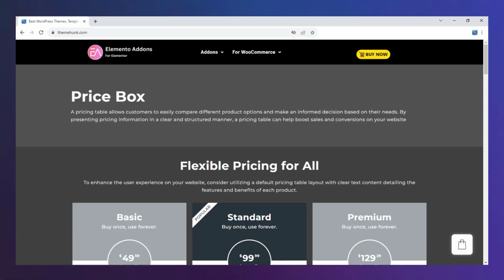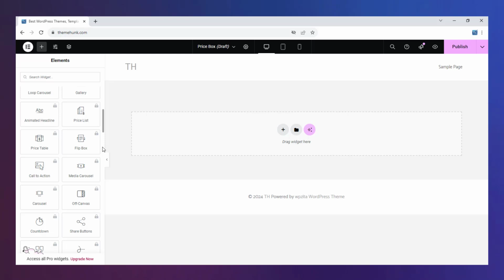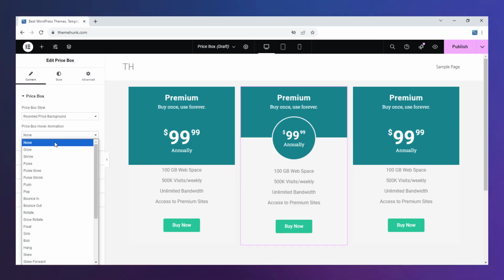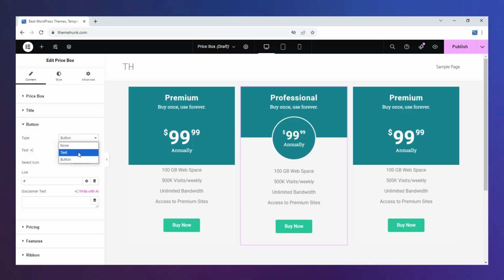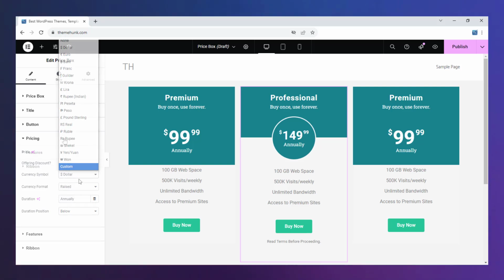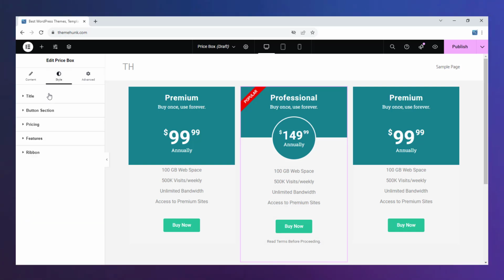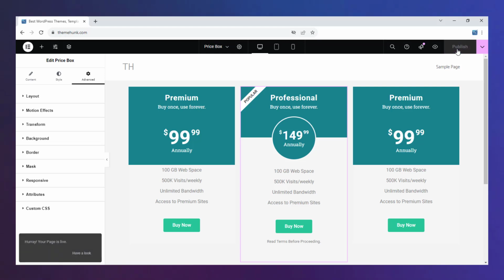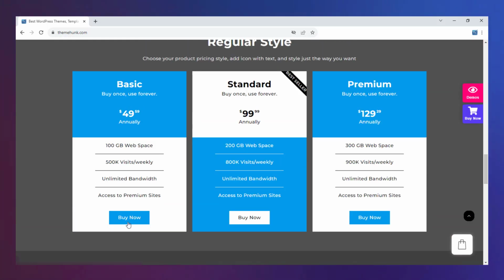How to Add and use Elemento Price Box addon on Elemento Addons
WATCH a step-by-step tutorial on adding and using the Price Box addon feature with Elemento Addons for Elementor!